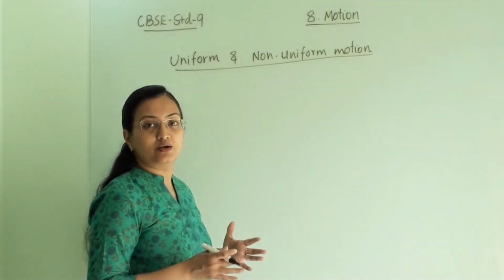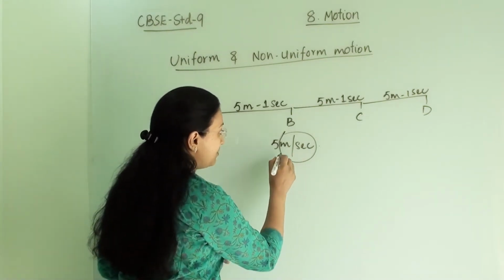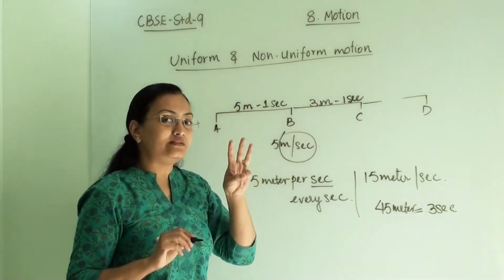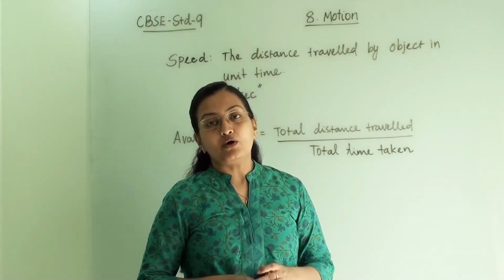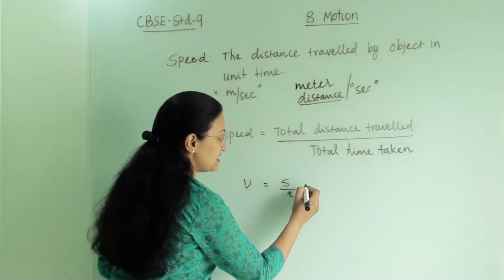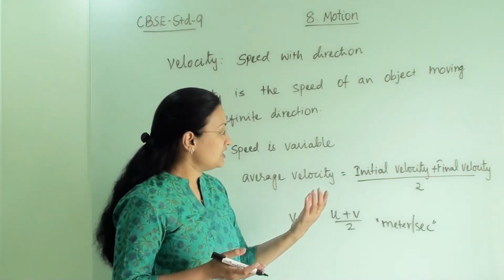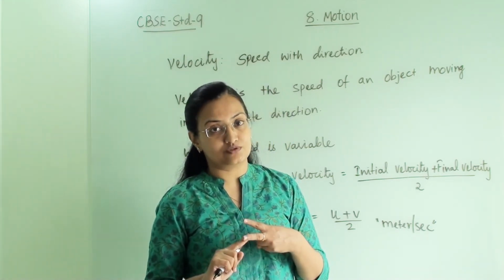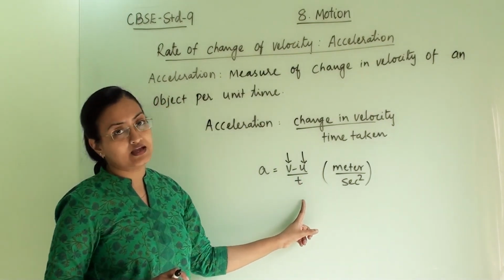CBSE Std-9 Science Ch-8 : Motion Uniform & Non uniform motion, Speed, Velocity, Acceleration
What is uniform & Non uniform motion, definition of speed, velocity & Acceleration , Equations for Numerical.